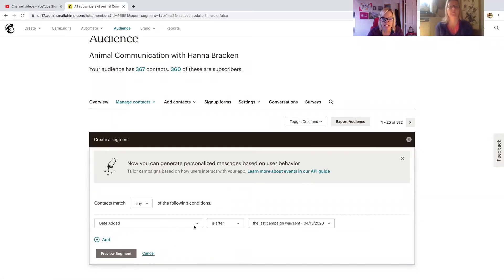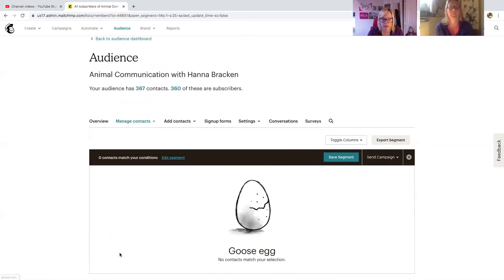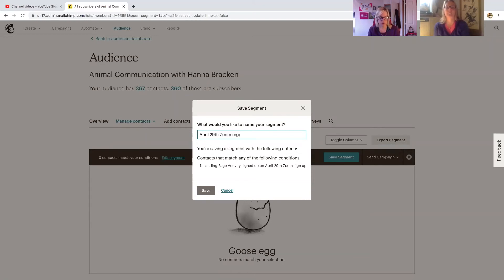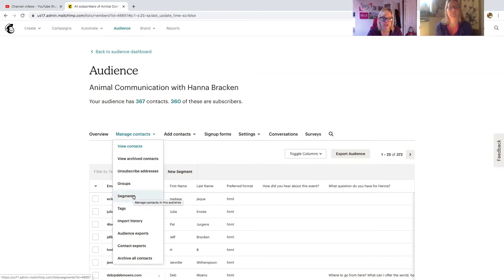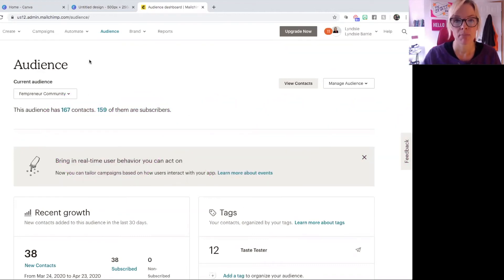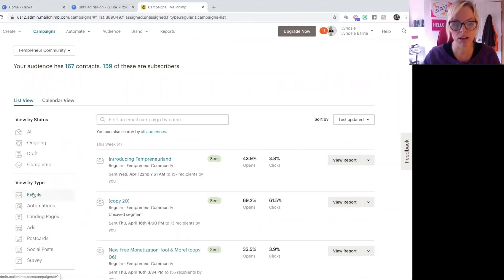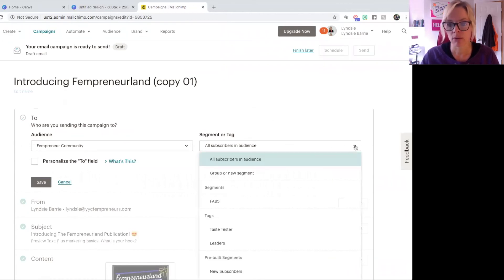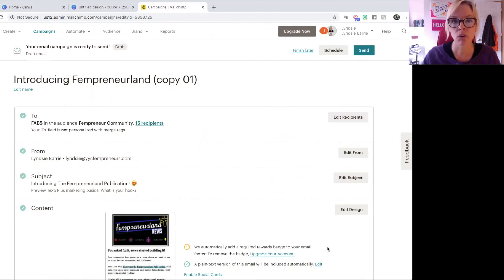2020 Mailchimp How To: SEGMENT YOUR AUDIENCE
If you're new to Mailchimp, you must learn about the best feature: FREE LANDING PAGES!!

If you want to gather registrants for your upcoming Zoom event and communicate with only that segment of your list, this video is for you!

If you want to give a free gift, perhaps an unlisted YouTube video or ebook, to the people who want it *AUTOMATICALLY* after they ask for it, this video will show you how to do that using a FREE lanidng page built

My name is Lyndsie Barrie. I'm a marketing nerd on a mission: to help more women monetize the things they love to do. A huge part of monetizing your talents is adding the people you attract on social media to your email audience. Knowing how they found you or why they joined your list is important information, and the SEGMENTS feature of Mailchimp is how you will do this!